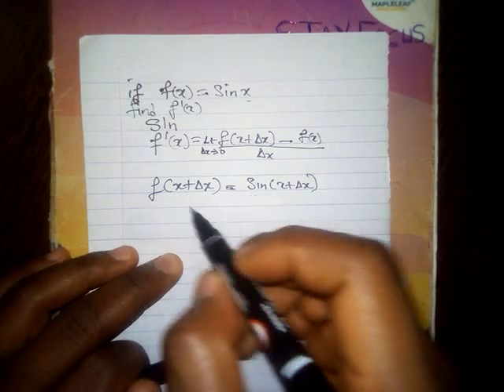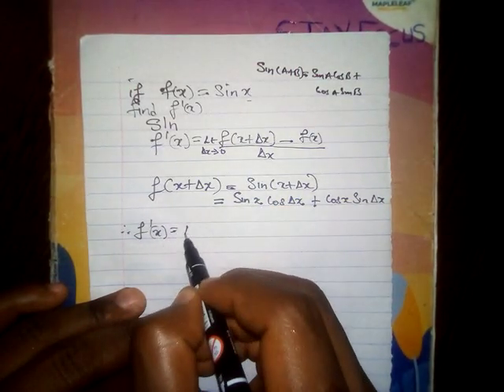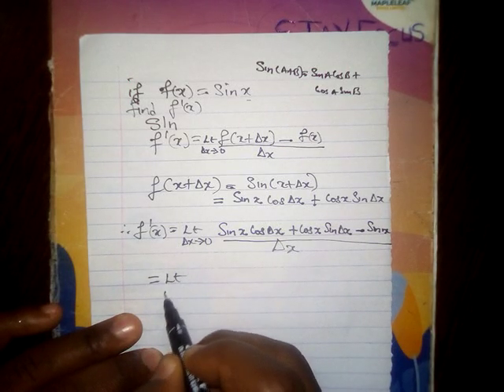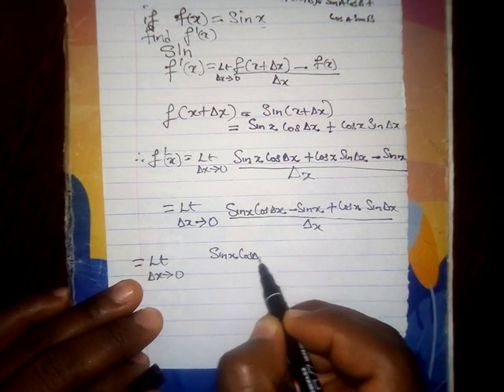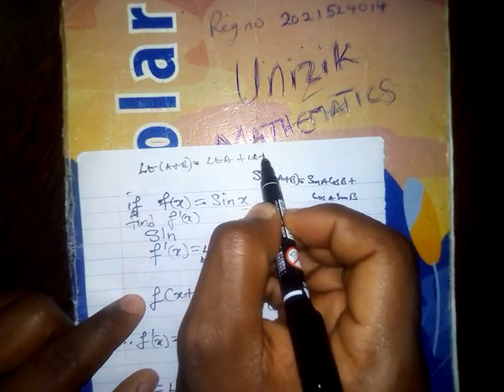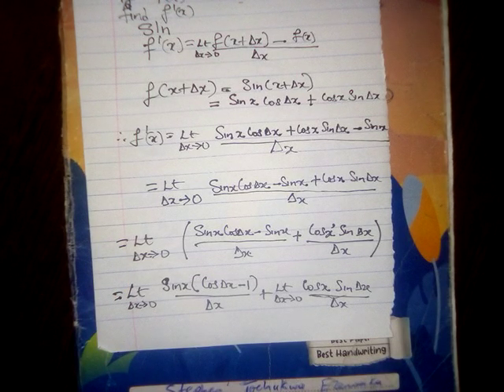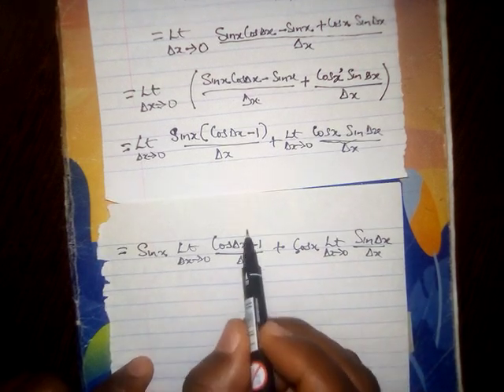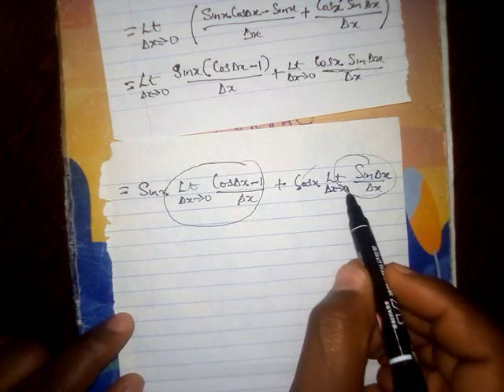using first principle to differentiate sin(x) @ crowns maths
how to differentiate sin x using first principle